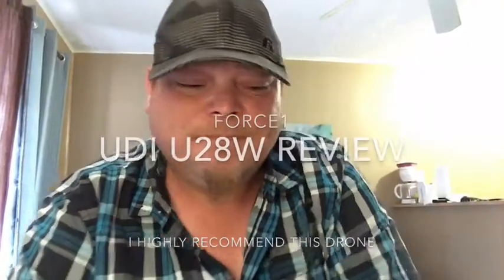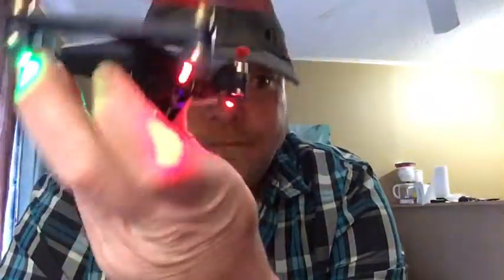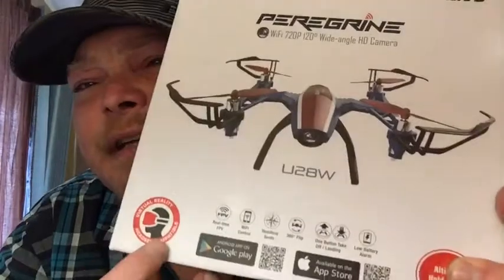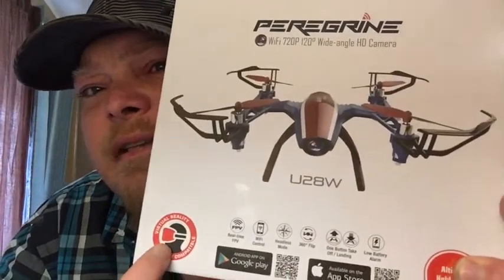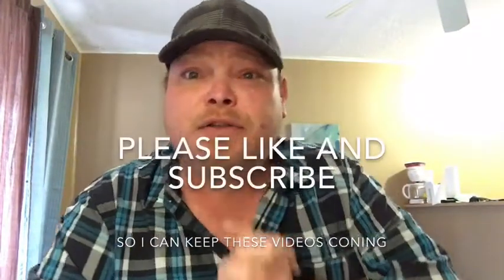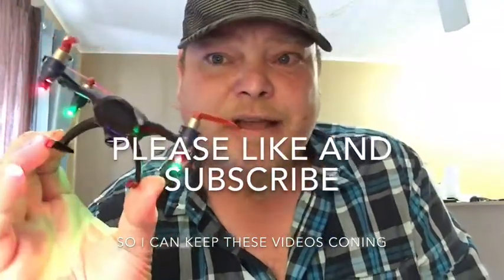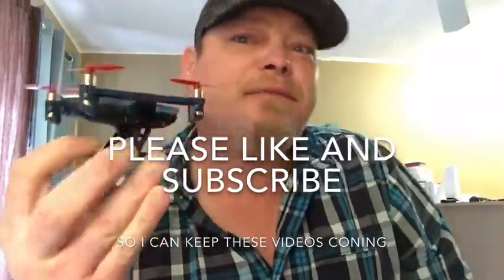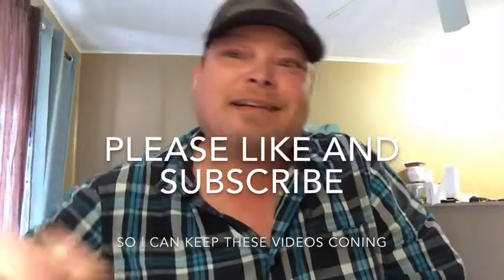Force1 U28W Review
I highly recommend this drone for beginners. It is a great drone and performs as it should! Very affordable!